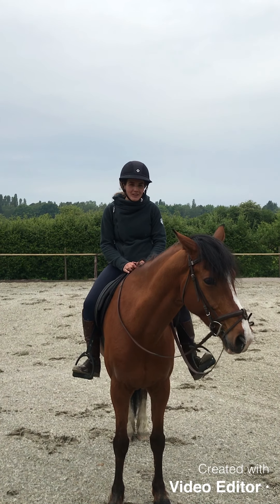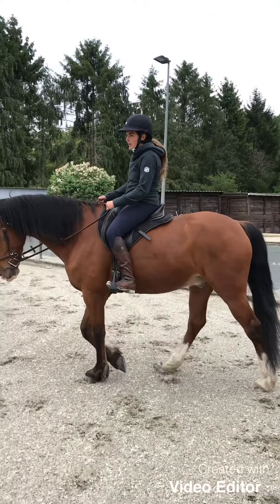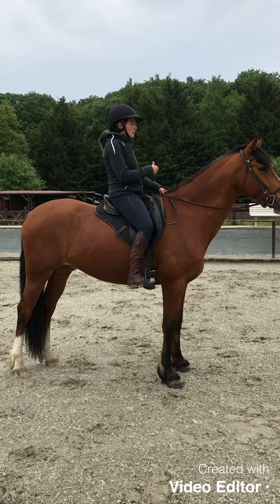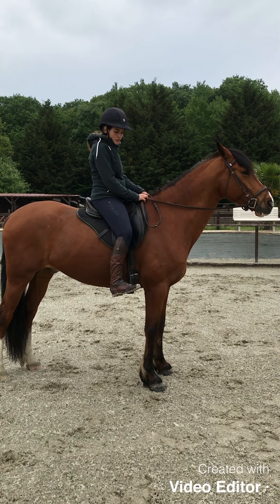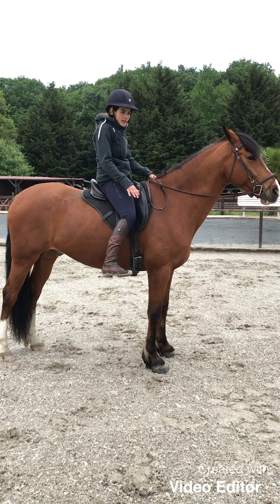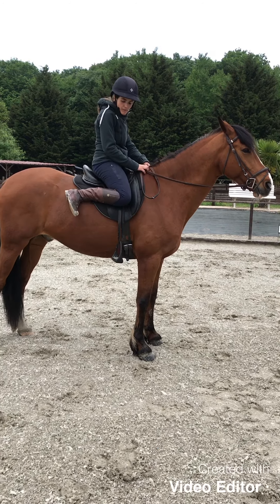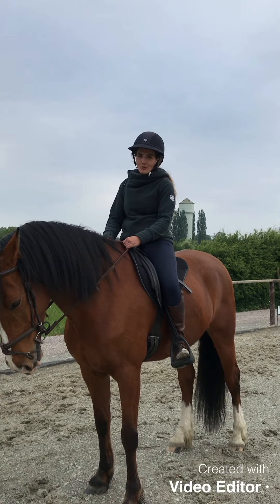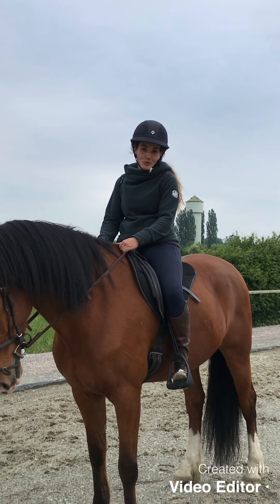Galop 4: Déplacements des hanches au pas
Réviser vos galops avec les Ecuries de la Vignerie.
Revoir ensemble comment mobiliser les hanches de son cheval.

Aborder sereinement vos examens avec les tutos Soso.

A très bientôt.